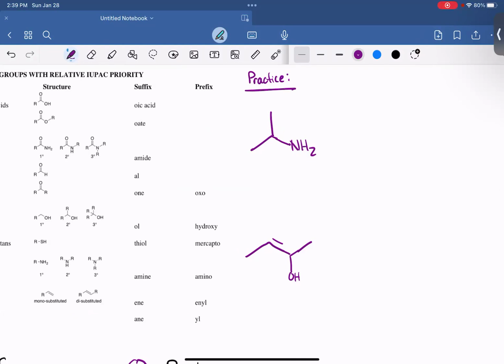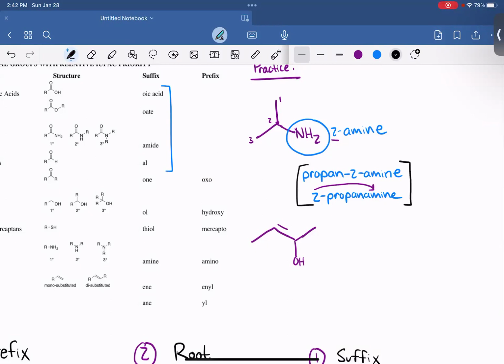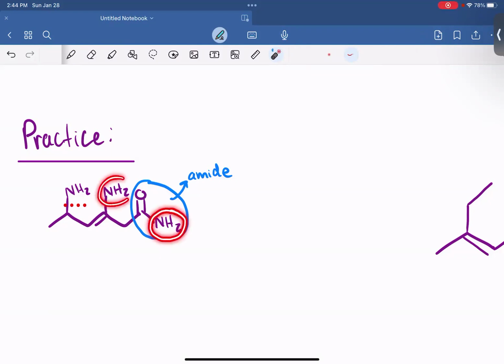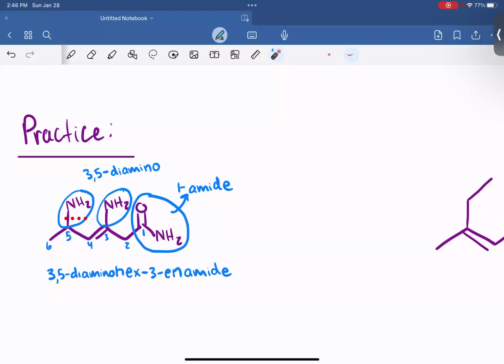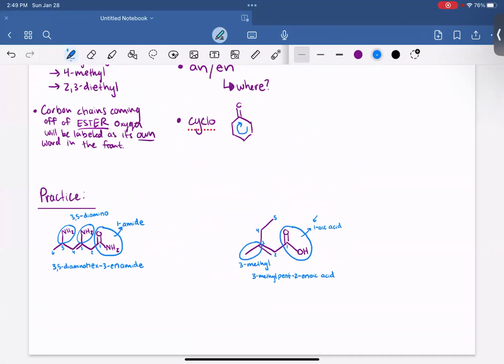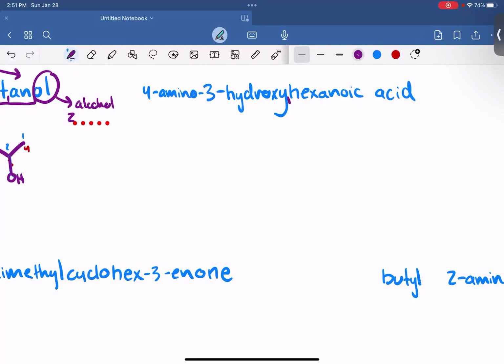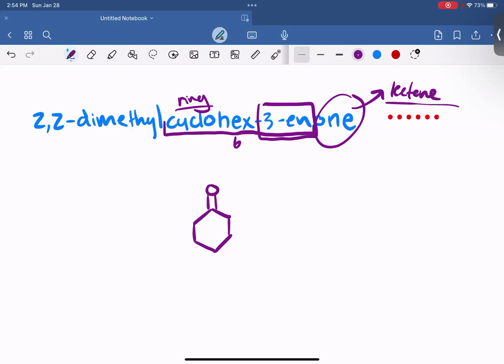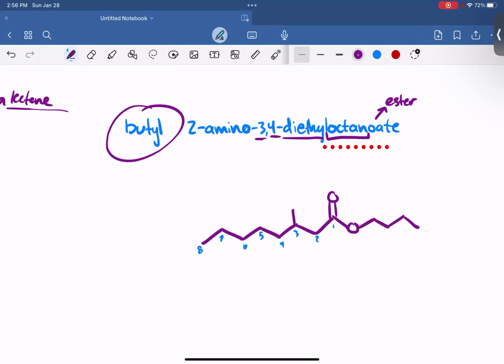BYU CHEM 285 - IUPAC Naming Part 2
Teaching assistant review covering topics taught in BYU's CHEM 285 by Dr. Savage focusing on practice problems focused on harder IUPAC concepts.